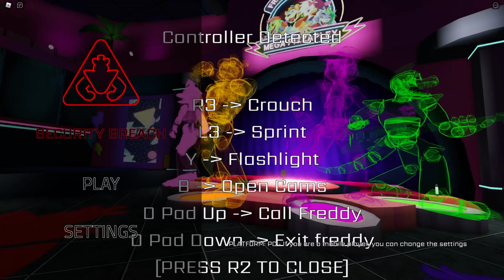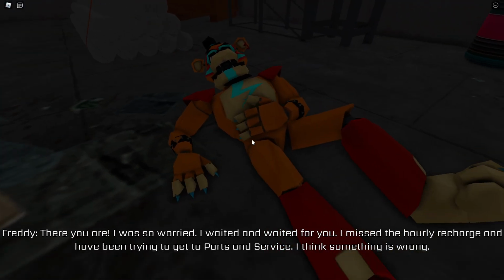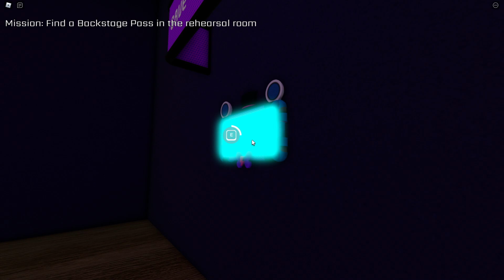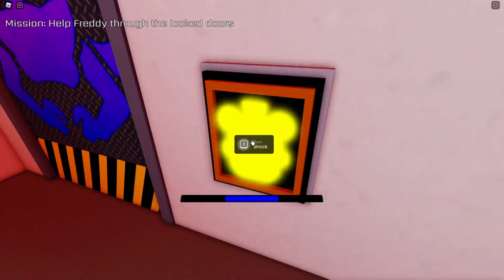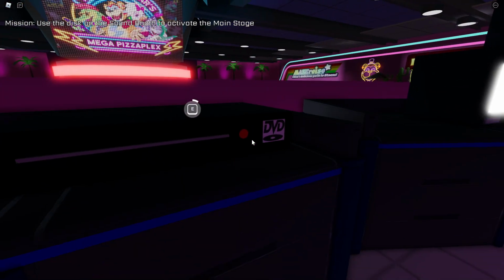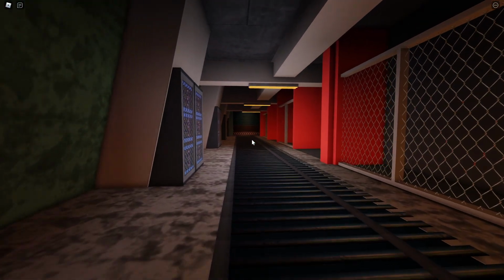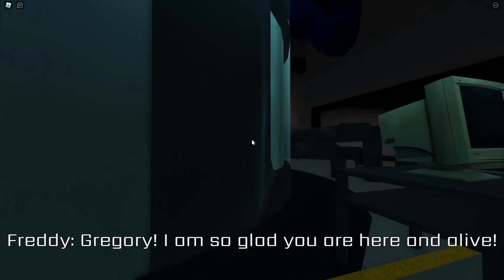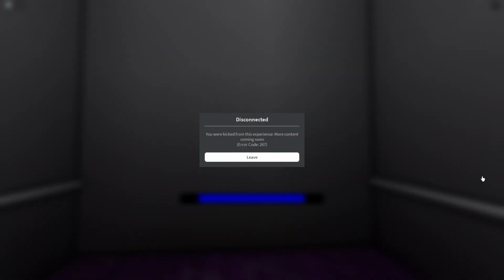*NEW* ROBLOX FNAF SECURITY BREACH JUST GOT A BIG UPDATE!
ROBLOX FNAF UPDATE!

▼ SOCIAL MEDIA! ▼